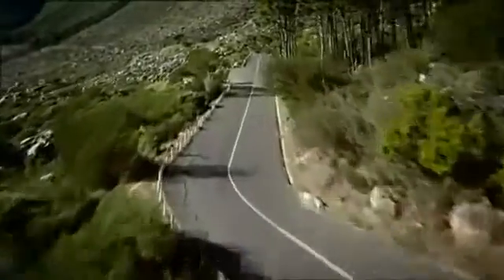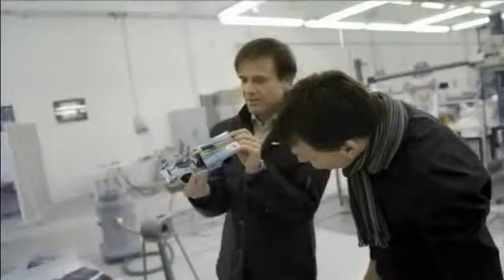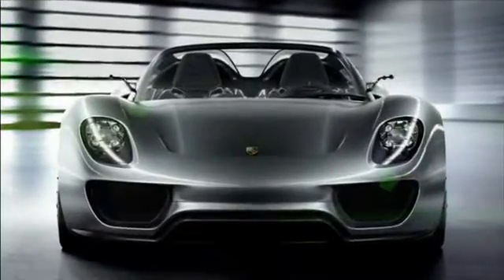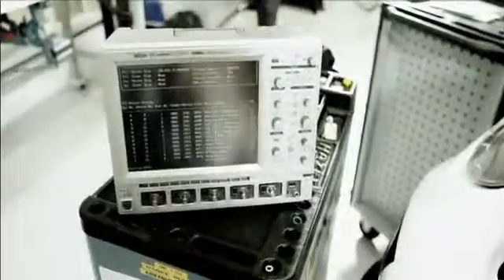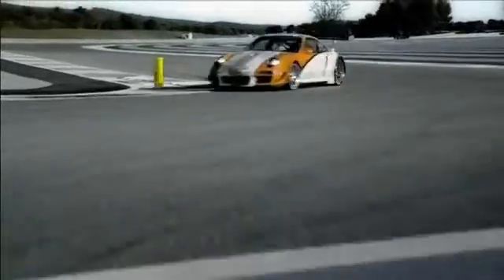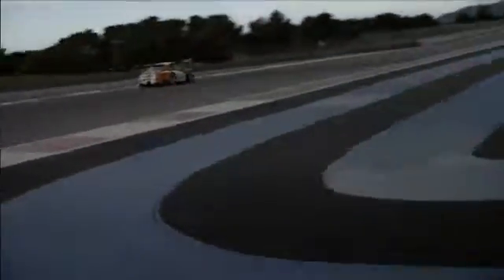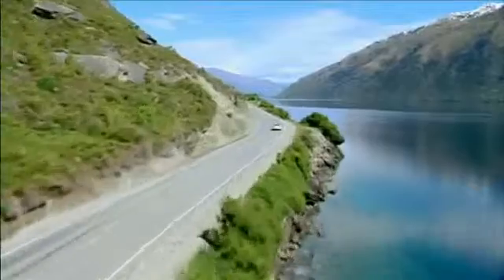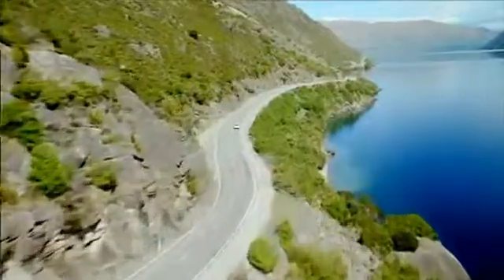Porsche Electric Past and Future | המורשת החשמלית של פורשה